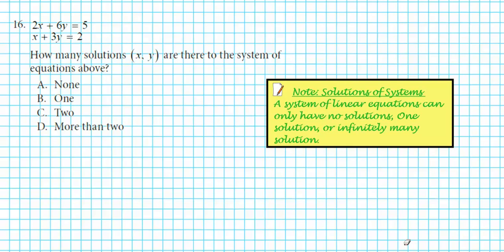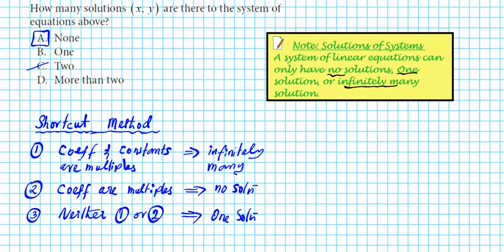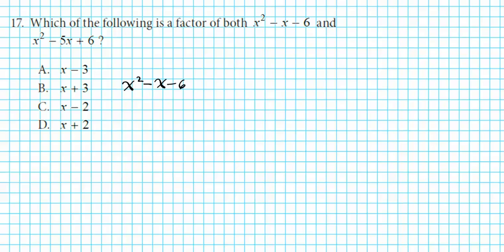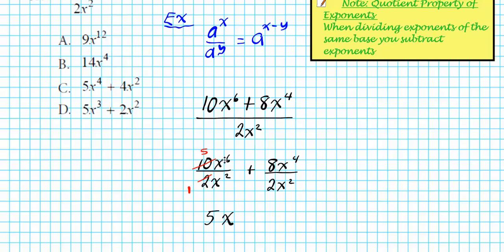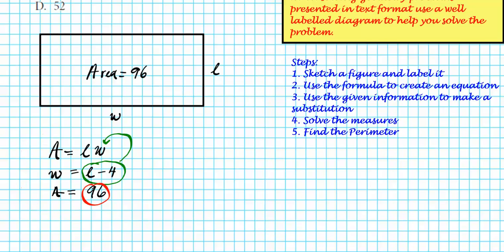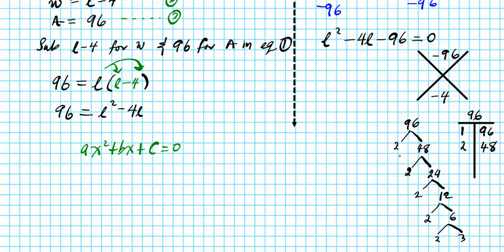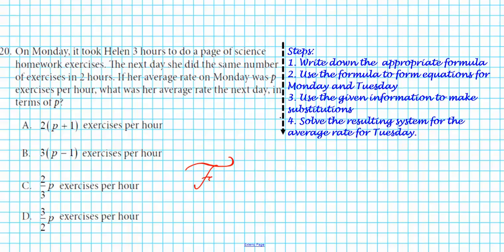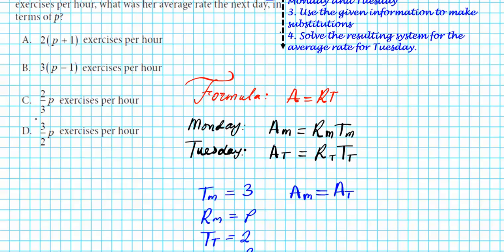Accuplacer elementary algebra problems 16 to 20 updated college board